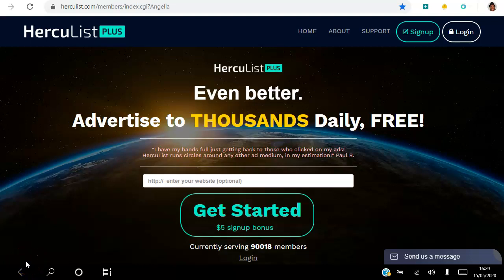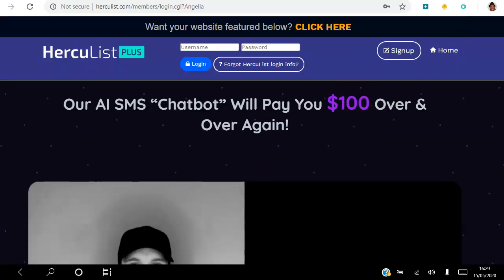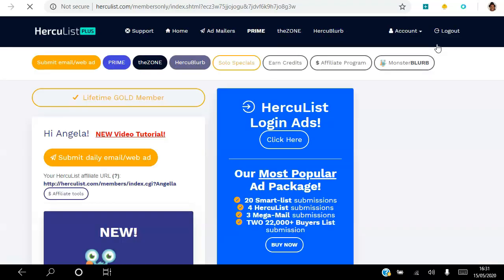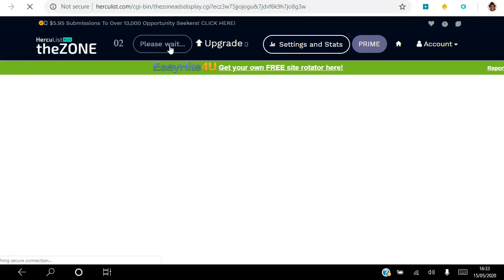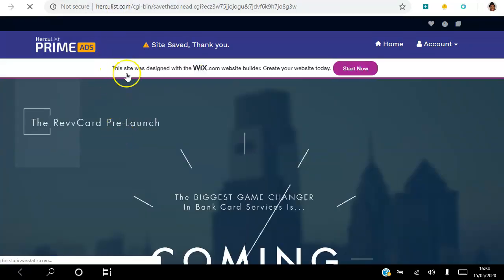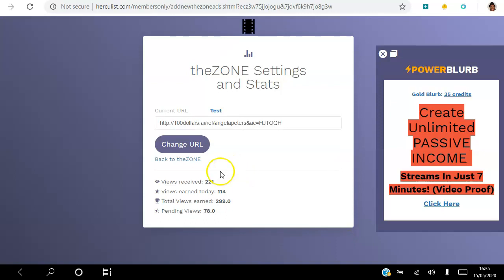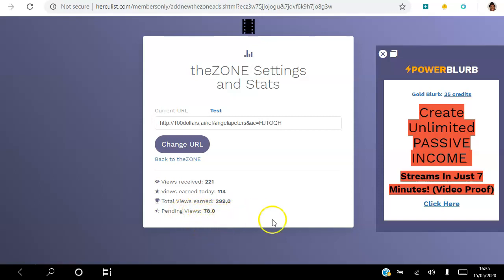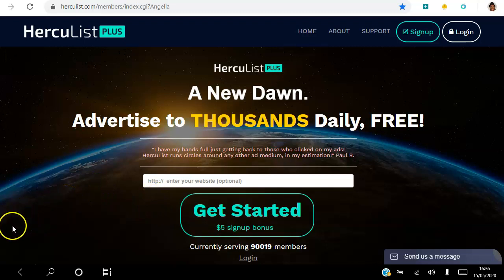👉🏾 Herculist Review Free Traffic For Affiliates Herculist Plus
Our video is showing herculist plus topic   but we   try to cover the   subjects:
-herculist safelist
-herculist review free traffic for affiliates
-herculist prime ads

We have accumulated all the understanding and experience from specialists concerning this subject, so please continue enjoying this video to find out more about herculist review free traffic for affiliates
 if you discovered us from an online search about herculist plus, you came to the right place. Please give us 10 seconds to tell you why ...

 for your information i just wanted to let you know that liking a video is a fast method to let us understand that you liked our work. If you're signed in, liking a video will include it to your "liked videos" playlist.
If you're not the biggest fan of our video, disliking it is one method to reveal your opinion and let us know we have to do better.
When utilizing youtube on your pc, the size of your video gamer will automatically adjust based on the offered rezolution in your browser window.

If you want to manually alter the size of your video gamer, just change the size of your browser. You can pick the theater mode button in the bottom corner of the video gamer to see your video in a large player without going into complete screen, or the miniplayer button to see in a smaller player.

If you were searching for more info about herculist safelist or herculist review free traffic for affiliates did this video aid?
 maybe you would like to comment listed below and let me understand what else i can help you with or info on herculist plus.
For your information I just wanted to let you know that Liking a video is a quick method to let us  understand that you found useful our work. If you're  logged in, liking a video will add it to your "Liked videos" playlist.
If you're not the biggest fan of a video, disliking it is one way to show your  viewpoint and let us know we have to create better videos.

Many FREE advertising tools to choose from to help build your business, including our new MonsterBLURB splash page builder.
For almost 20 years, HercuList has been a trusted internet marketing source for thousands of marketers worldwide.
Embedded 100% safe optin list. Send your ad to 90011 opportunity seekers in email and web format.
REAL people means real traffic to your website. No Fake traffic or bots.
Affiliate program paying up to 50% commissions. Get paid within 24 hours.
Join thousands of like minded business owners and opportunity seekers from all over the world.
Safelists were the first advertising campaigns I used when I started internet marketing and I did get great results.
In fact the only safelist that gave me more leads and sales was the Herculist safelist. I have also seen many other internet marketers provide the same review of the Herculist safelist – it is the best and most responsive.
Safelists work best when you send your offer to larger quantities.
Therefore you may get a better response if you email 90,000 contacts as opposed to 1000 contacts.
If you are using the Herculist safelist for the first time, then I would strongly recommend that you use their Pro or Gold package so you can send your offer to all 90,385 members making your chances of getting a sale, higher.